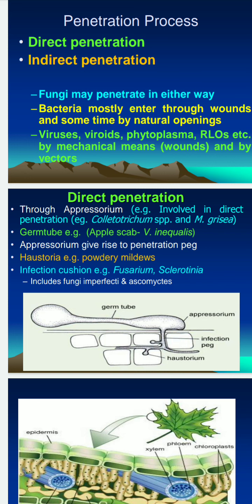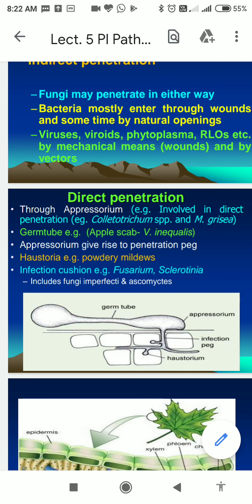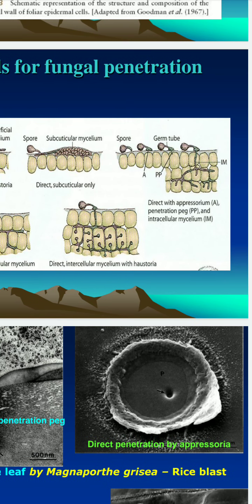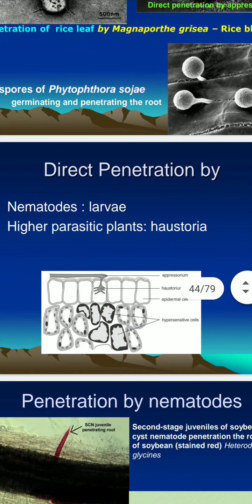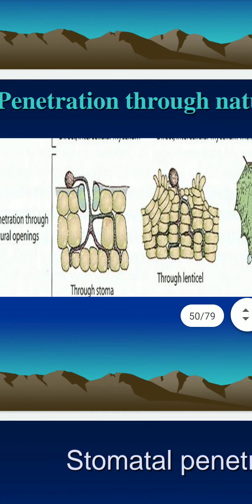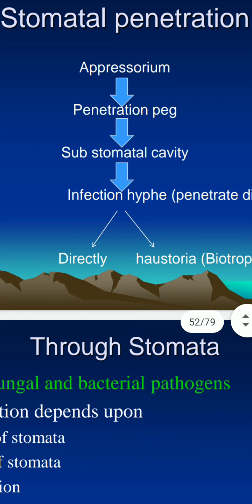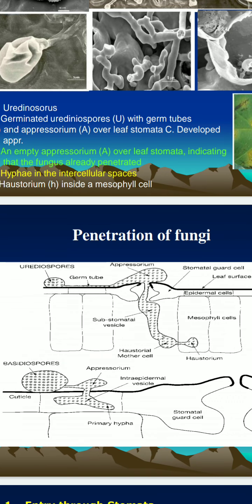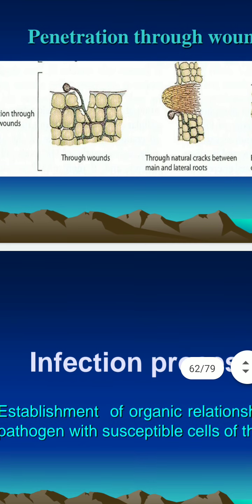pathogenesis part ll penetration